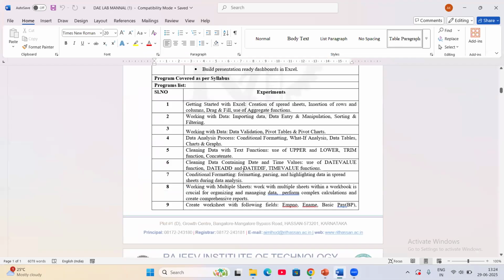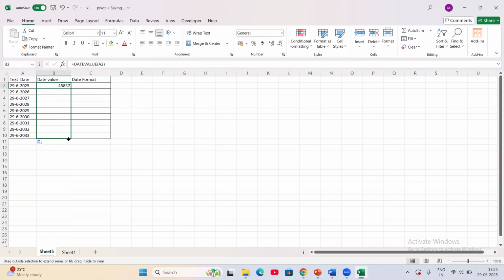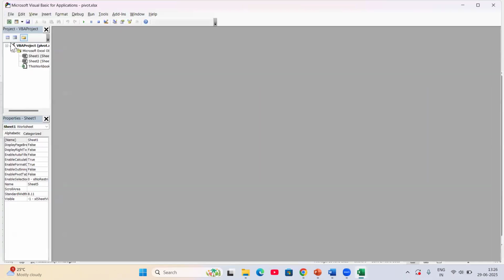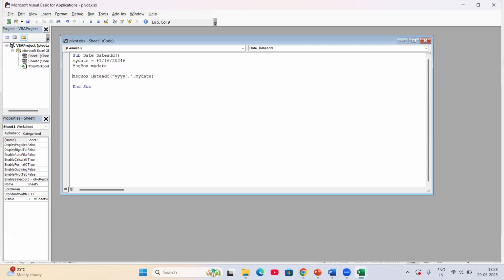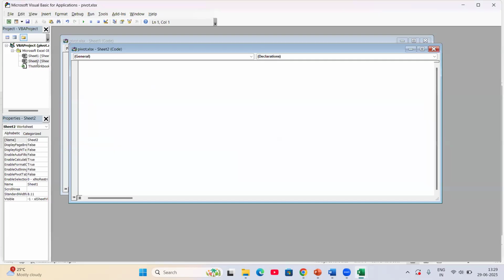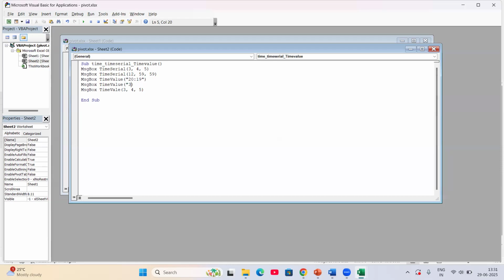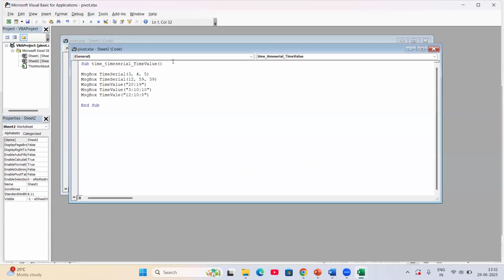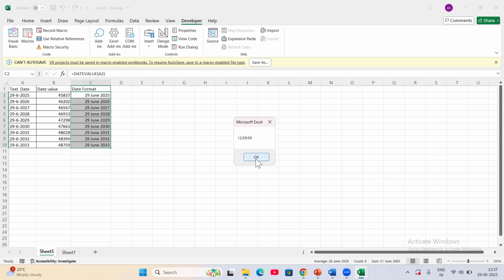Data Analytics with Excel(BCS358A) Program 6,Dept. of AI&ML,RIT Hassan